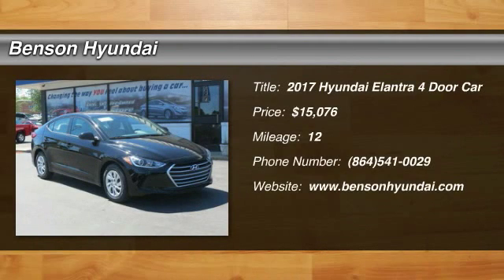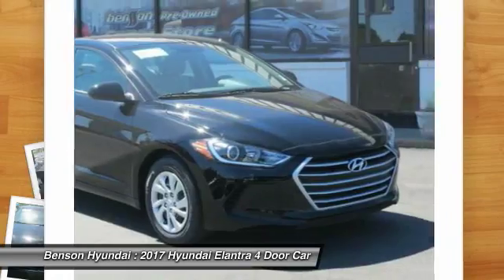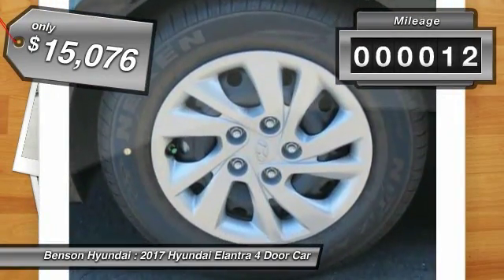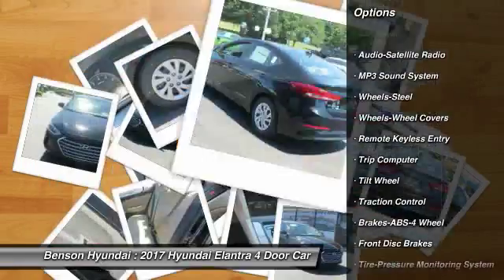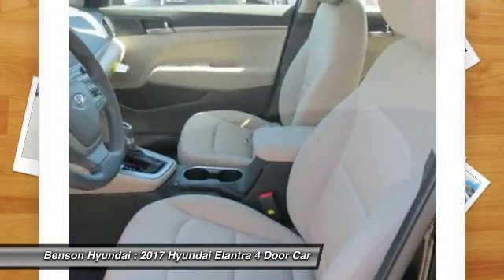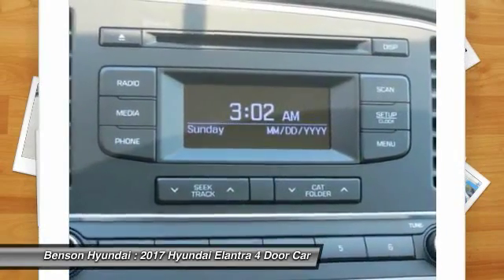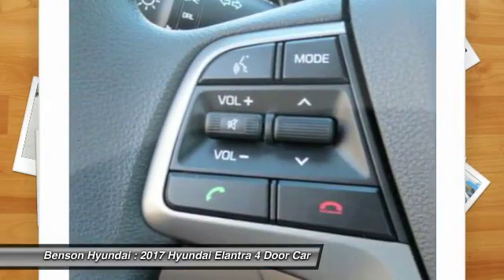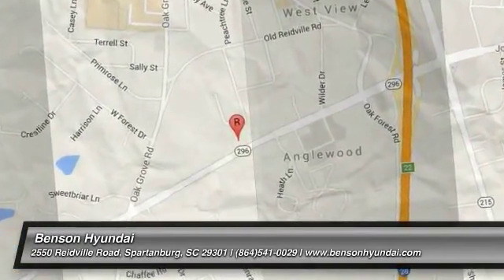2017 Hyundai Elantra Spartanburg SC H70659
2017 Hyundai Elantra SE

Benson Hyundai
2550 Reidville Road

Elantra SE, Black Diamond, and Beige. Gas miser! Excels when it comes to fuel savings. Hyundai has outdone itself with this handsome 2017 Hyundai Elantra. It just doesn't get any better or more gas-saving. This Elantra is perfect for both families AND automotive connoisseurs. We believe that every customer deserves to be treated with the upmost respect and have a memorable experience in dealing with our dealership! We provide this service by going above and beyond what is expected! We believe that purchasing an automobile should be a long term experience that is second to none, making each and every transaction pleasant & fun with excitement and integrity!